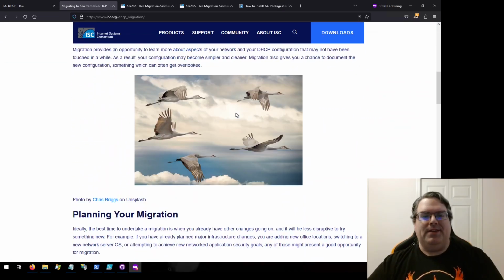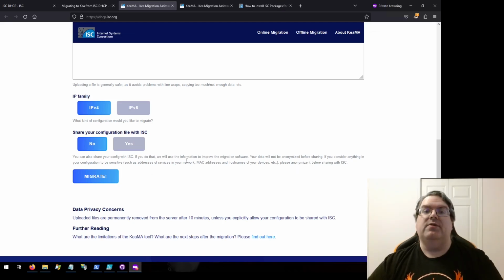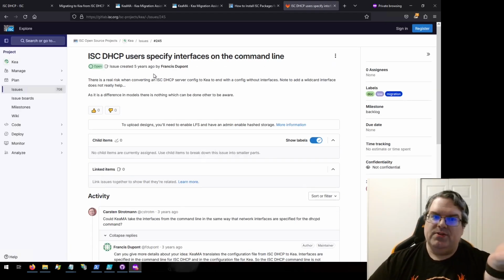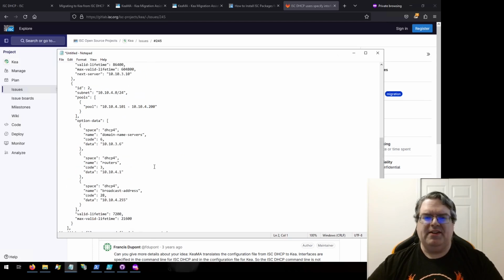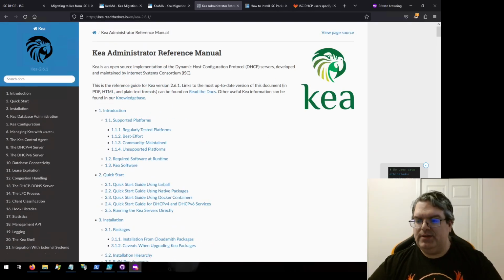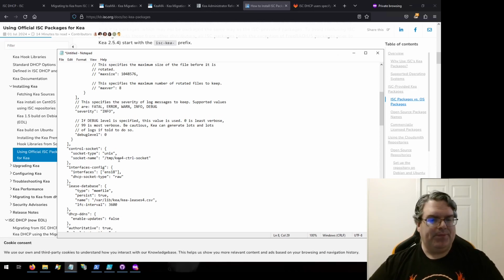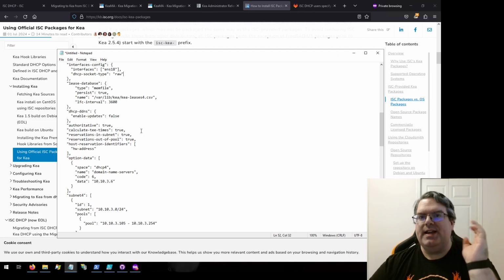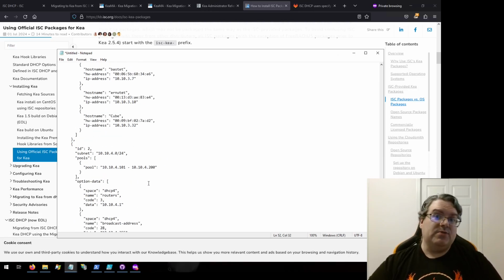Migrating ISC DHCP to Kea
I do an awful lot of work in the Windows world, but it's equally important to understand how things work in the Linux world. And on Linux servers, ISC DHCP has long been the big heavyweight for providing DHCP services. But after decades of service, ISC DHCP has been deprecated, and Kea is here to replace it!

Migrating to a new program for something as fundamental as DHCP is always a little unsettling, if only because we don't really want to disturb or disrupt such a basic function if we don't have to. And we definitely don't want to be without DHCP for any extended period of time! Fortunately, ISC has provided resources to help us migrate from ISC DHCP to Kea, and that's what we're looking at today!

EXTRA CREDIT:
- There's a lot of extra stuff to Kea that we haven't covered. Mostly that's because it's not applicable to my home network environment, but you could dig into the administrator's manual to find out lots more about details that could be useful to you!
- I want to leave a big shout-out to my favorite tech publication, Ars Technica. While I knew that Kea was on the horizon, it took a recent article from Lee Hutchinson to motivate me to just sit down for a few hours and hammer this out. It really wasn't so bad once I figured out where I needed to look to refine the configuration I got from KeaMA.
- Consult all the examples you can! The default Kea configuration file is one, Lee's work might be another, my results might be another, the examples in the administrator's manual are also available to you... Every network is unique, so put things together in the way that's best suited for you.
- It's worth noting that there are, of course, other programs that can do DHCP as well (such as DNSmasq, for example). These are no less useful in their place, but they may not be the same kind of direct replacement for ISC DHCP that Kea is meant to be.